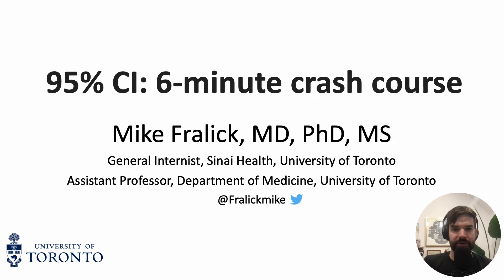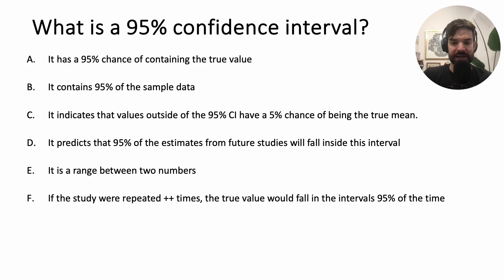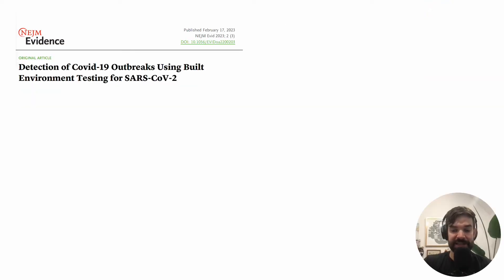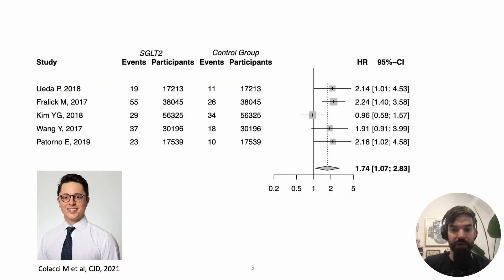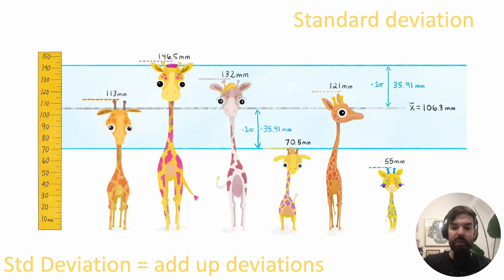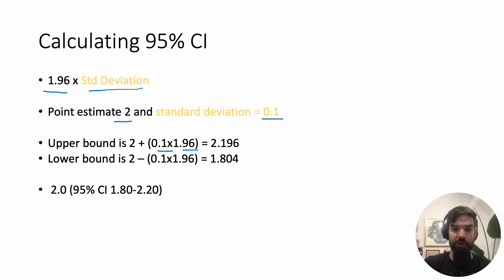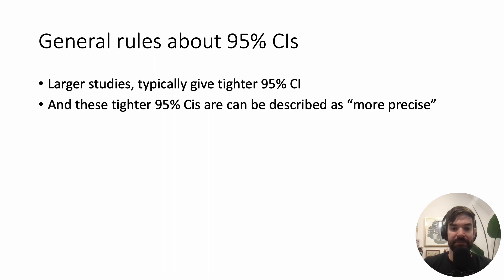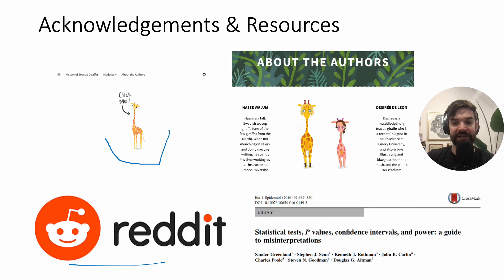Intro to 95% confidence intervals: 6 min crash course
follow along on twitter @fralickmike